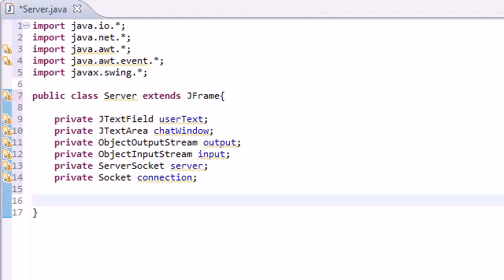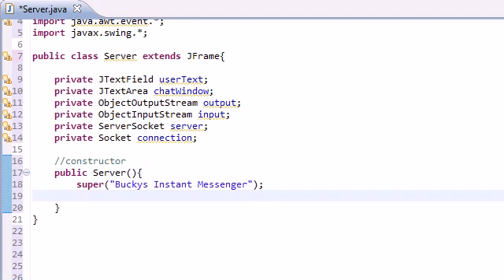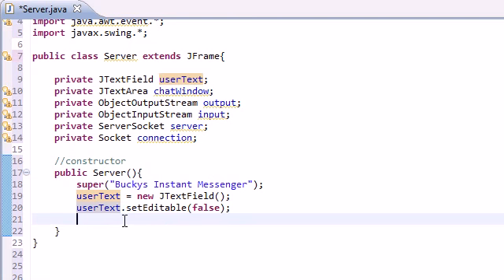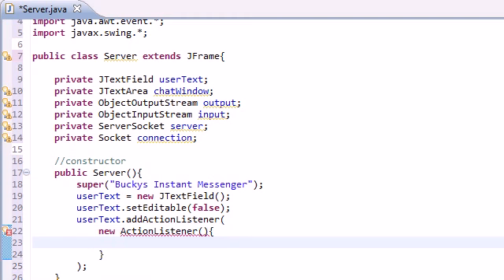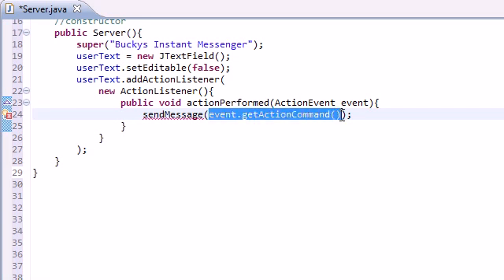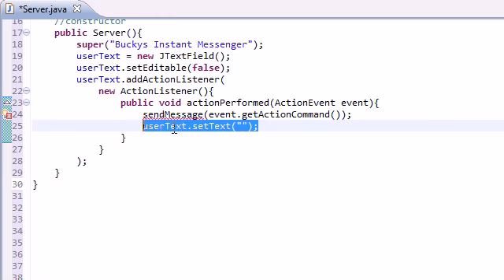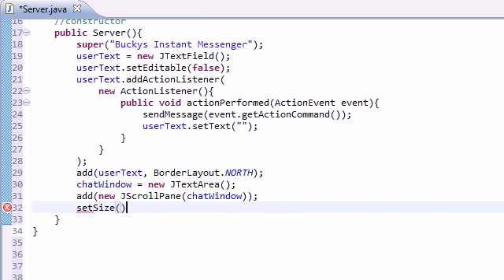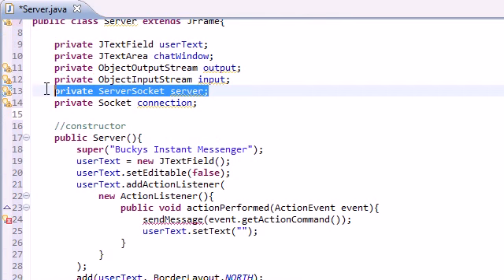Intermediate Java Tutorial 39 GUI for Bucky Instant Messenger